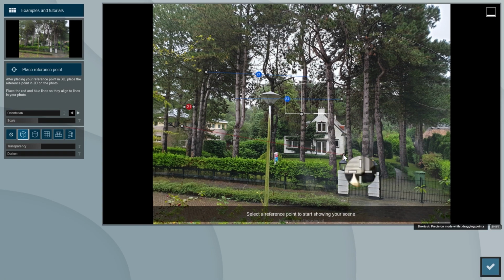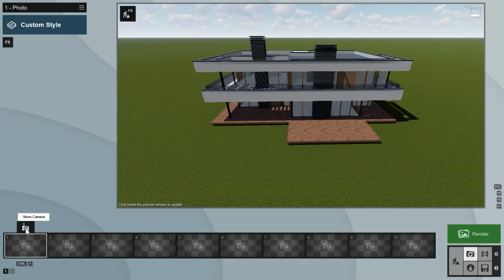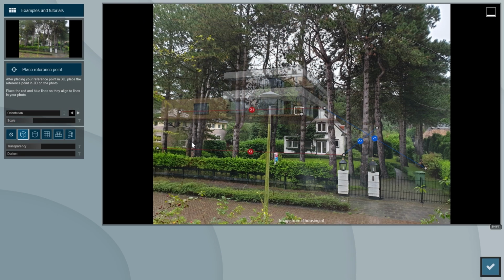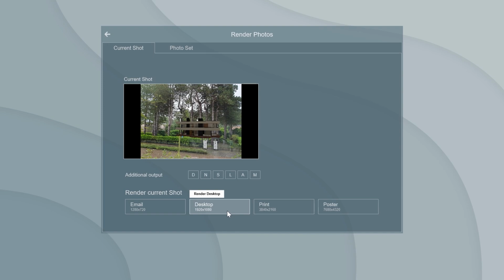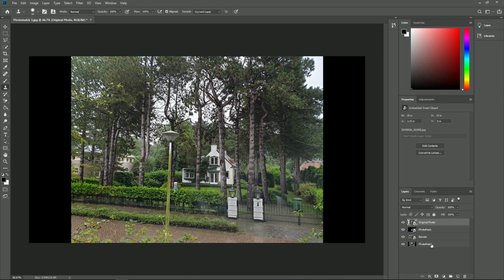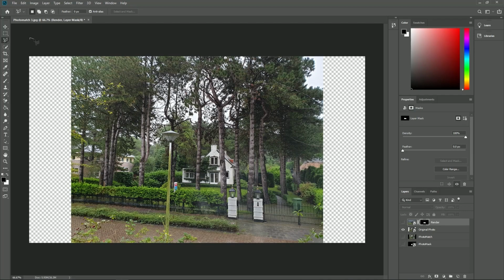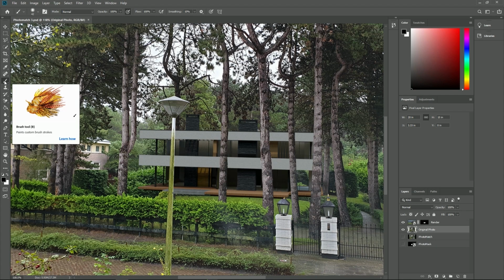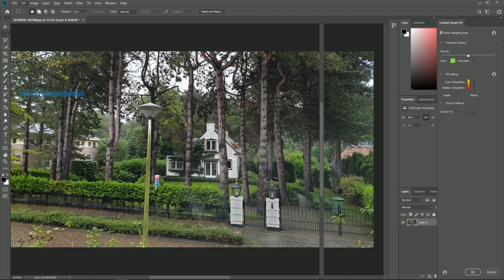Lumion 11 Photo Matching Tutorial 3 - In-depth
In this third tutorial of our three-part Photo Matching series, you'll learn some complex, in-depth uses of the Photo Matching feature available in Lumion 11. You'll learn how to add your model into a photograph that has both foreground and background elements.